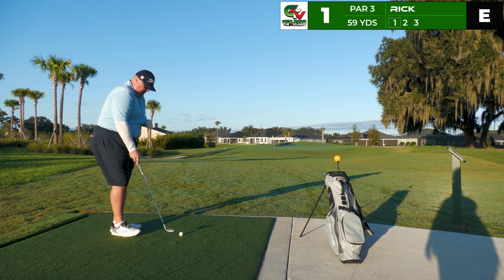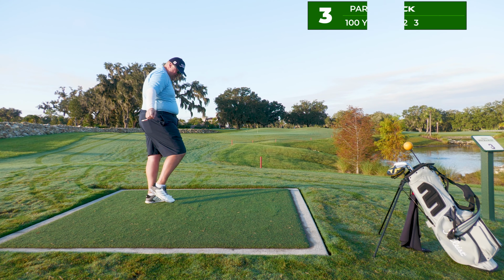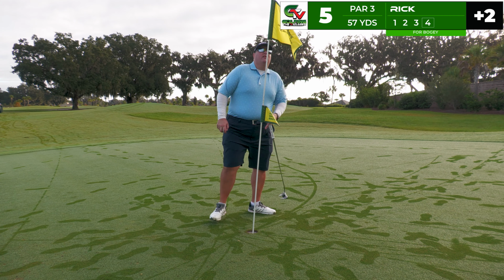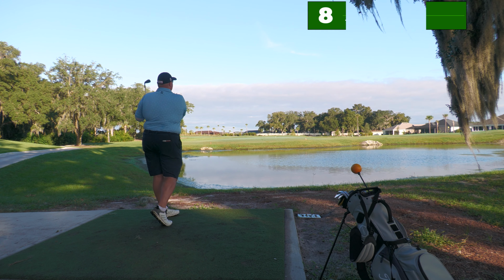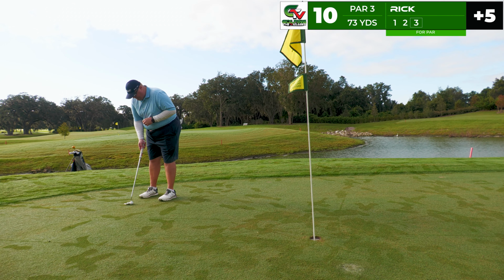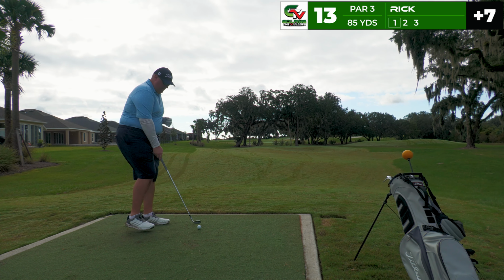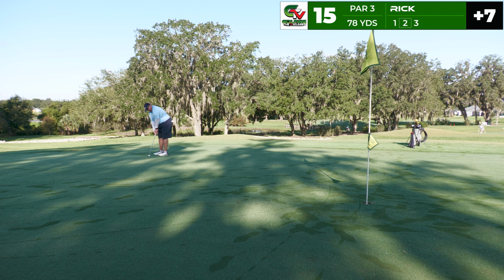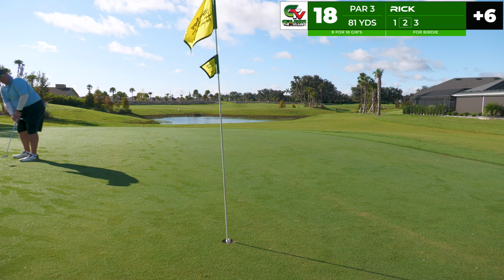Chip Pitch Flop? The Richmond Pitch & Putt The Villages Florida Golf VLOG 25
Golfing the Villages is an independent YouTube golf channel dedicated to bringing you all the golf related content from The Villages located in Florida. The Villages is a 55+ active senior retirement community located in central Florida. We are located about an hour away north of Orlando, and about and hour and a half north east from Tampa Bay.

In this VLOG, I'm out and about at the Richmond Pitch & Putt located within The Villages in Florida. This is a great facility if you're looking to practice your pitch and putt skills and maybe challenge yourself to get under par. I'll show you some of the average shots that the average golfers make along with a few gems along the way. Finally I will wrap all of it up with a pitch and putt lesson of how to play this course. I should mention that several of the holes have 2 or more teeing locations for you to choose from. My main goal was to have fun but I tried to to chip, pitch, and flop my way around the course with my C-level game.

If you're thinking of playing golf in the near future, I recommend checking out the Richmond Pitch & Putt Villages! This facility has tremendous greens and is perfect for practicing your pitch and putt skills. I don't think you will be disappointed.

If you are a golfer and you are considering making The Villages your new home, I hope these videos help give you the inside look you can't find anywhere else. If you're looking for a active adult community in Florida, I suggest you check out The Villages. The Villages community has a variety of activities from Ping Pong to Pickleball and of course Golf. The Villages is perfect for anyone who wants to get out and enjoy the Sunshine State. I had a great time playing golf at this course, and I'm sure you will too!

Your support is what will help to grow the channel and bring this type of content on a regular basis.